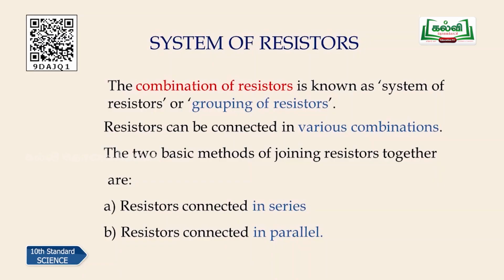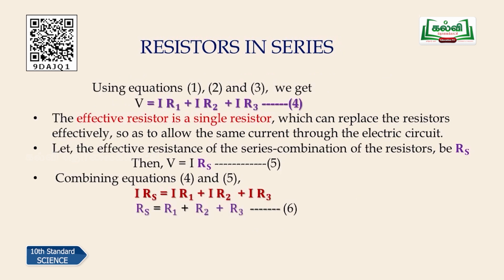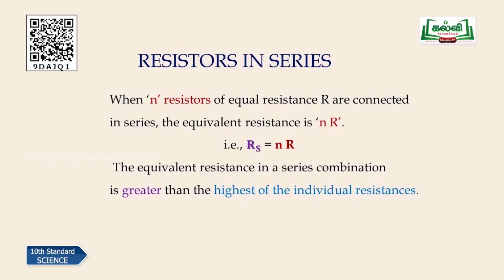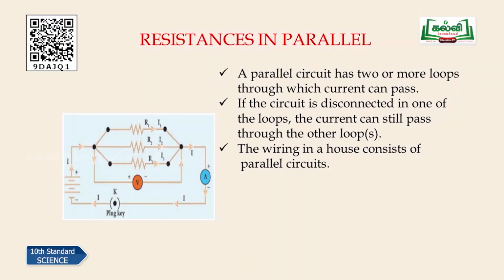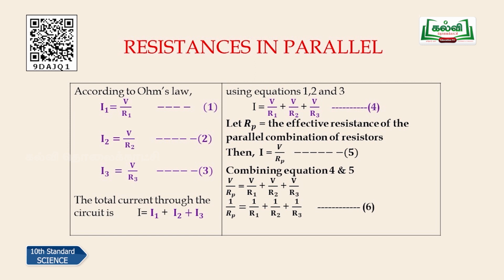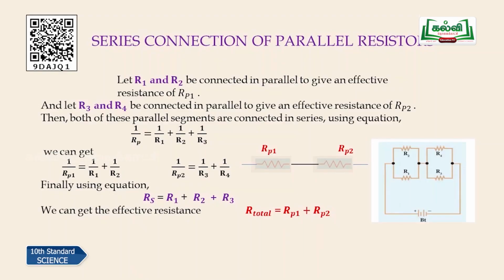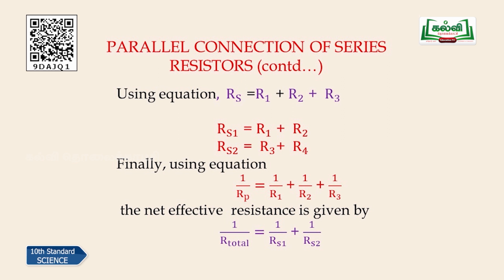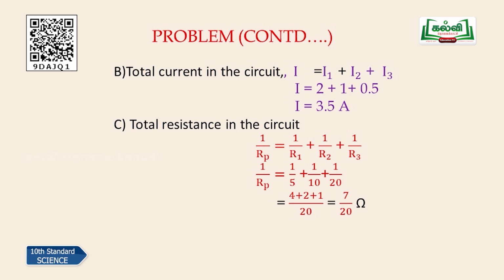Class 10 | Science | Electricity| Register | Uni 4 | Part 1 | EM | KalviTv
In this video lesson the teacher teaches the about Register,  under the  lesson named Electricity in detail.